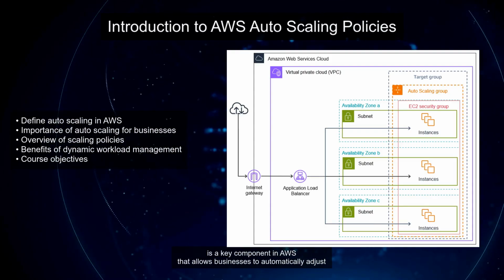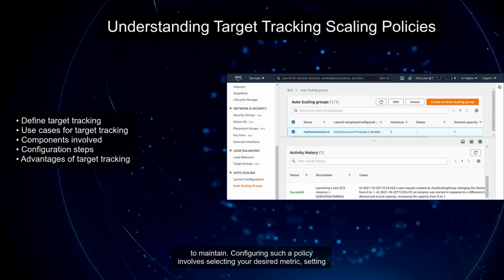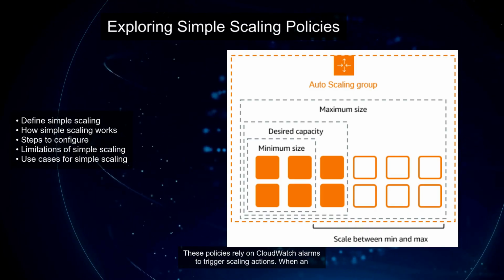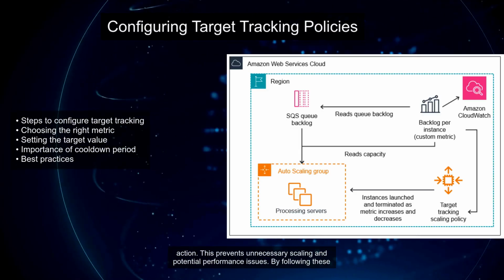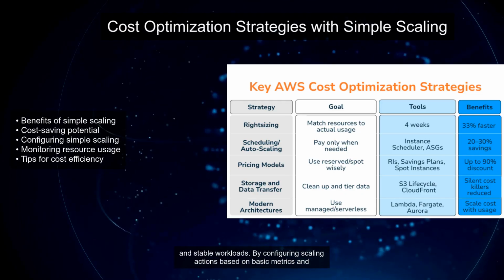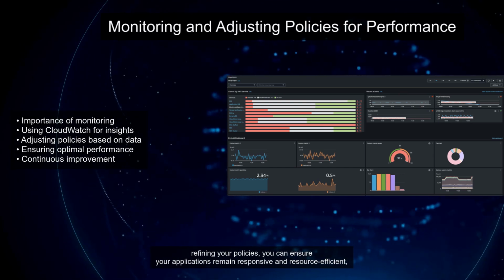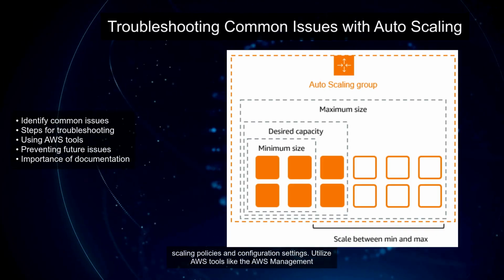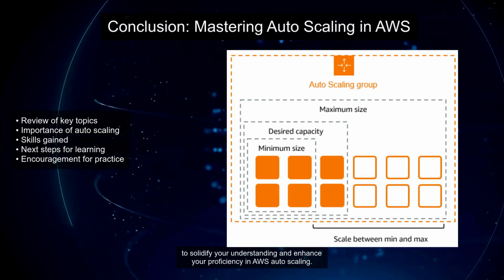Mastering Auto Scaling Policies in AWS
**Opening Hook:** Are you ready to supercharge your AWS applications? 🌟 Discover how to make them more responsive and resource-efficient with Auto Scaling Policies! 💡✨

**Brief Summary:** Today, we're diving into the world of AWS Auto Scaling, where you'll learn to configure and optimize policies for dynamic workload management. Let's ensure your applications are always running at their best! 🔥🛠️

- ✨ **Introduction to AWS Auto Scaling Policies:** Understand the basics and business benefits.
- ⚡ **Target Tracking Scaling Policies:** Learn configuration steps and advantages.
- 🚀 **Implementing Step Scaling for Predictable Workloads:** Explore scenarios and benefits.
- 🎯 **Exploring Simple Scaling Policies:** Understand how it works and when to use it.
- 🔥 **Cost Optimization Strategies:** Save costs with simple scaling configurations.
- 🛠️ **Monitoring and Adjusting Policies:** Use CloudWatch for insights and performance.
- 📌 **Best Practices for Policy Configuration:** Follow AWS guidelines and ensure compliance.
- 📜 **Troubleshooting Common Issues:** Identify, troubleshoot, and prevent issues.

**🧠 Target Audience Appeal:** This video is perfect for AI enthusiasts, tech enthusiasts, and anyone eager to harness AWS for efficient application management. 🚀 Transform your workflow with these essential skills! 🌟

- [Advanced A

   Engineering